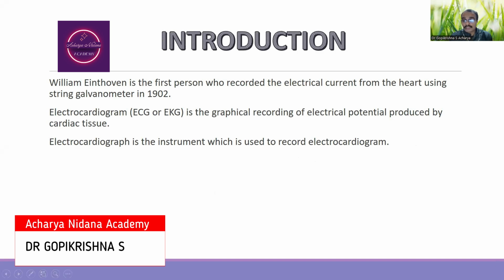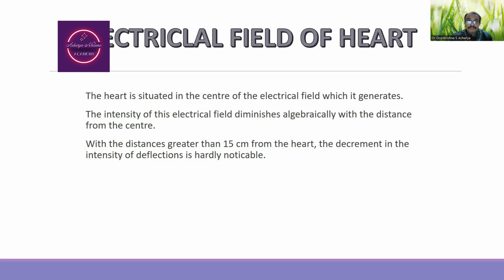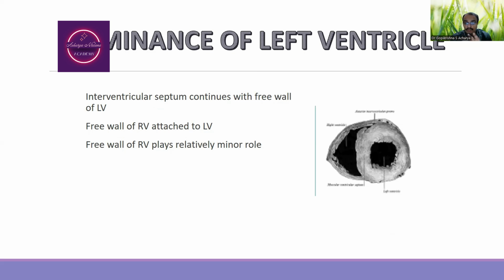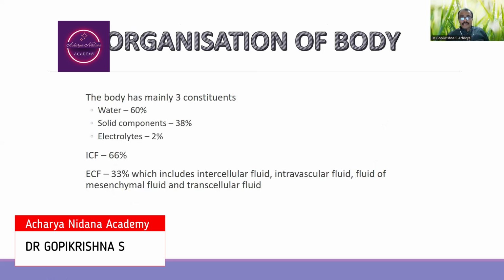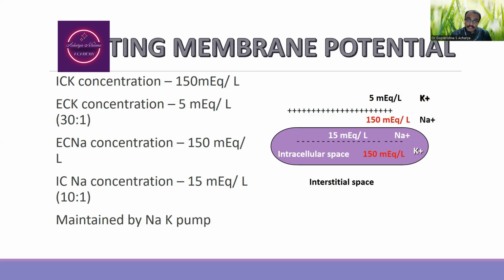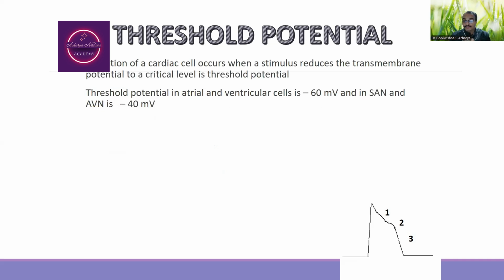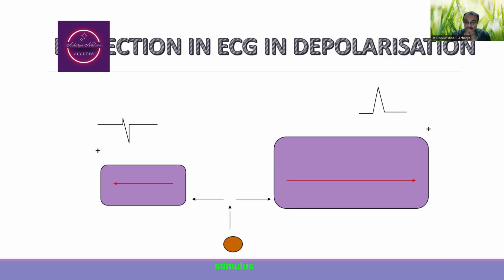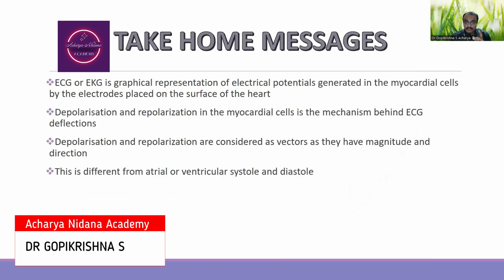Fundamentals of ECG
In this video, fundamentals of ECG about brief history, depolarisation and repolarisation, membrane potential, refractory period etc are discussed.

Dear ANA community, go through the video completely, learn those simple informations related to electrophysiology, electrical conduction system etc and do the following activities.
1. What are the major key takeaways from this video mention in the commebt box below.
2. What is the one video that you would like to hear in this youtube channel mention in the comment box below.
3. Spread this video to maximum number of true Ayurveda learners or true Nidana learners so that we can make a huge movement out of this small message.